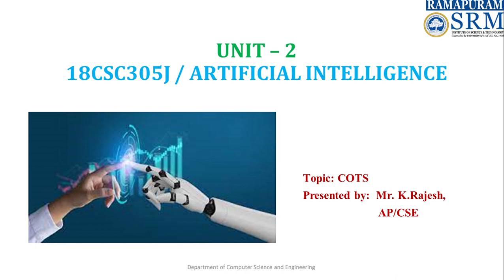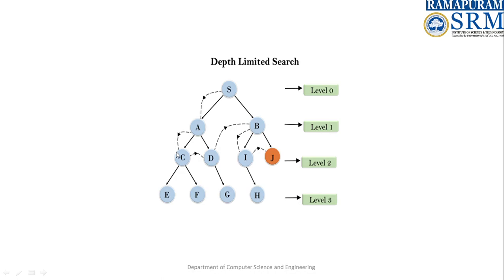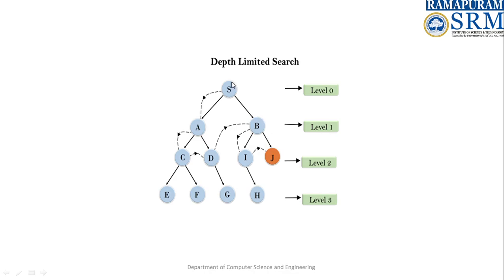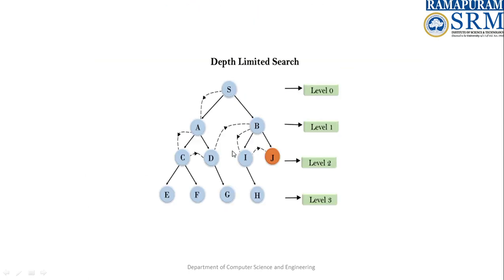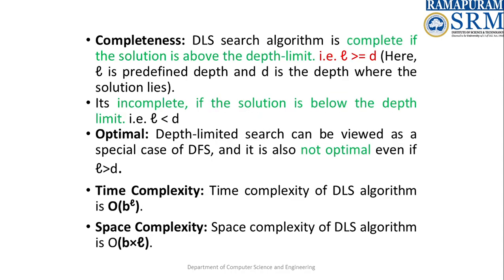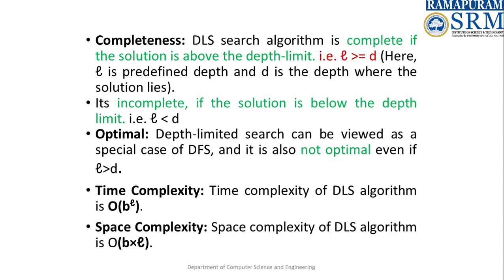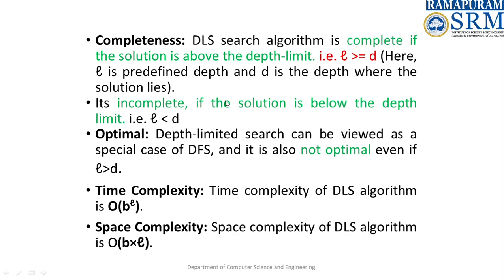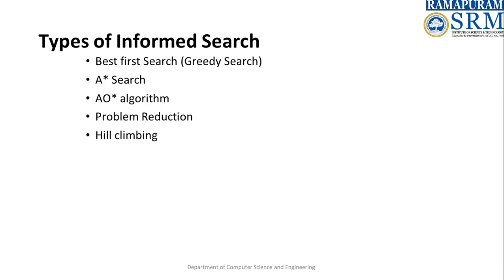COTS of DLS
COTS features like Completeness, Optimality, Time Complexity and Space Complexity of Depth Limited Search are explained